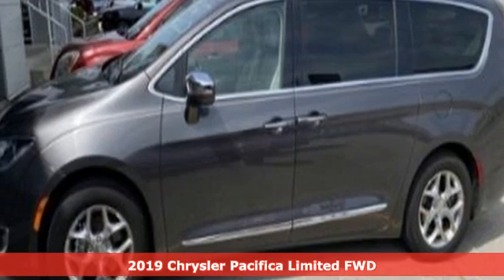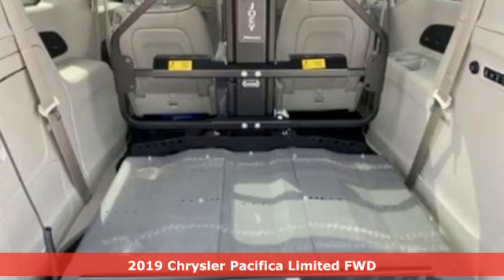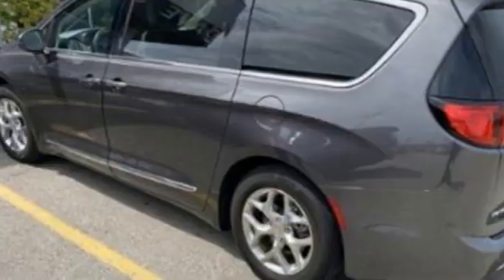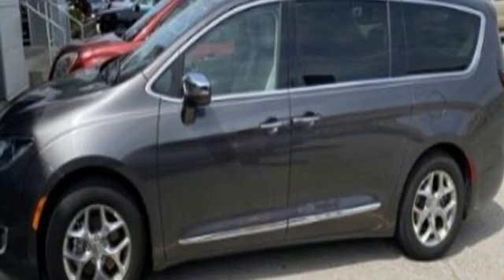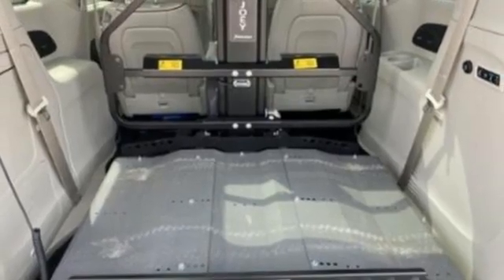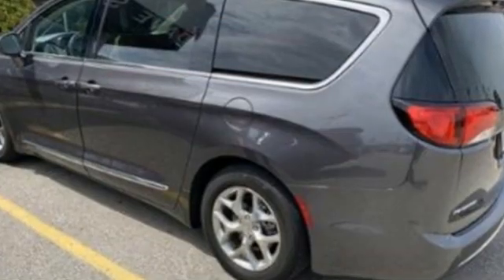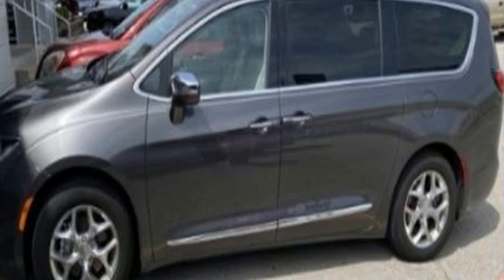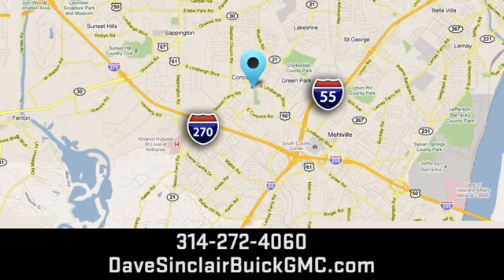Used 2019 Chrysler Pacifica Saint Louis, MO B211003A - SOLD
Year: 2019
Make: Chrysler
Model: Pacifica
Trim: Limited
Engine: 3.6L V6
Transmission: Automatic
Color: Granite Crystal Metallic Clearcoat - (Gray)
Interior: Black
Mileage: 12727
Stock #: B211003A
VIN: 2C4RC1GG8KR746678
WHEEL CHAIR LIFT EQUIPPED!! THIS VEHICLE IS STILL UNDER FACTORY WARRANTY!!!, POWER SUNROOF, ANOTHER DAVE SINCLAIR 1-OWNER, BLUETOOTH HANDS FREE MOBILE, REAR BACK UP CAMERA, HEATED LEATHER SEATING, COOLED LEATHER SEATING, REMOTE START, HEATED STEERING WHEEL, BLIND SPOT AND CROSS PATH DETECTION.brbrOdometer is 19298 miles below market average! 19/28 City/Highway MPGbrDave Sinclair Buick GMC is conveniently located at the corner of Tesson Ferry & Lindbergh Blvd in St. Louis MO. With 4 locations we have over 800 pre-owned vehicles to choose from. New Buick and GMC models are arriving daily. For more information about Dave Sinclair Buick GMC and our current offers, visit our today! And remember, &quot;if the car or truck you buy isn't right, we'll make it right FREE&quot; Price does not include our Administrative fee of $199.

Address:
5655 S Lindbergh Blvd